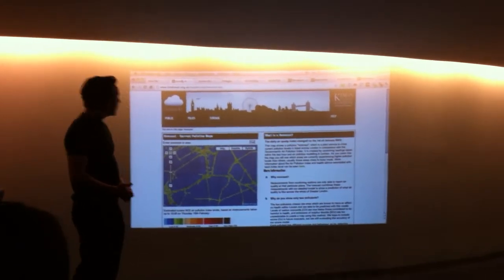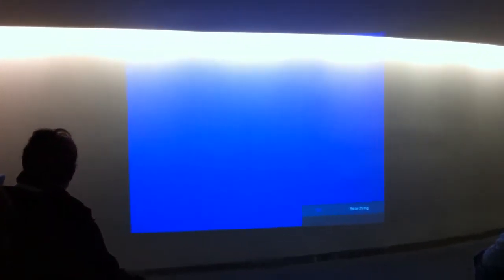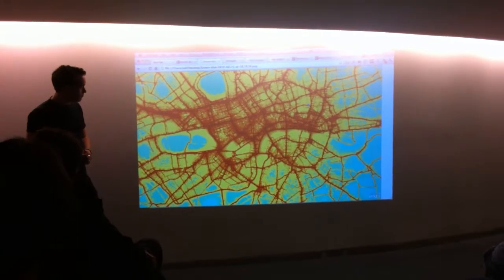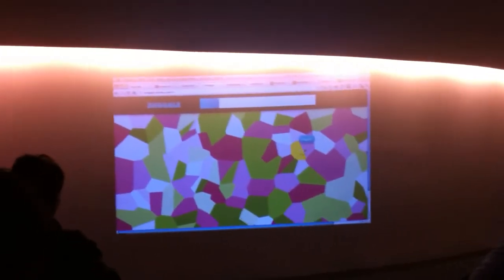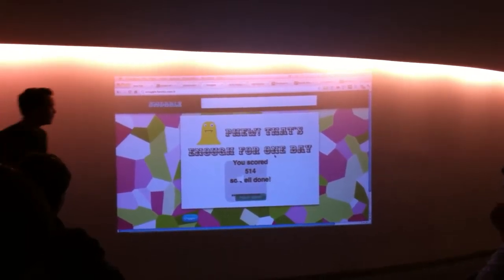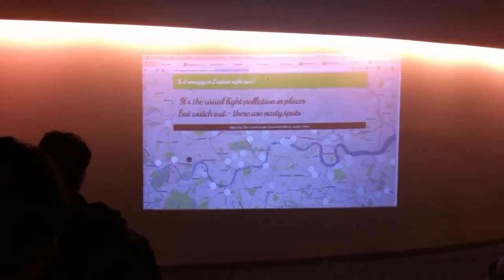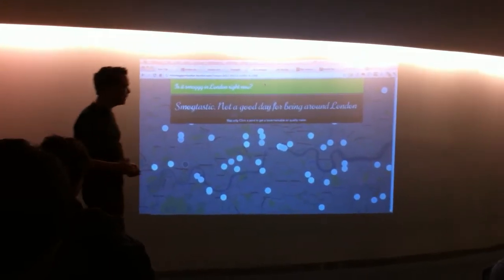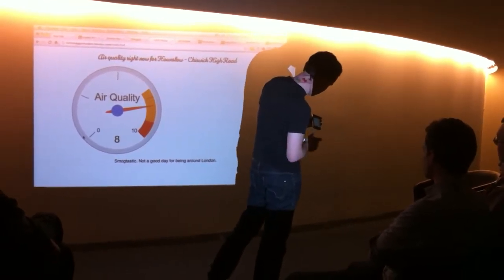Rewired State Hack Day show and tell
Josh from rewiredstate.org showing the apps he made using the London Air API.